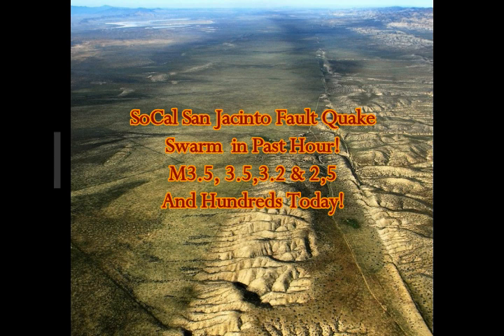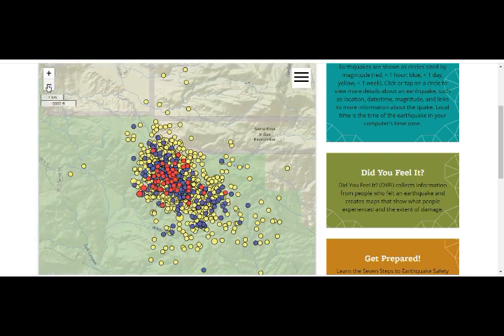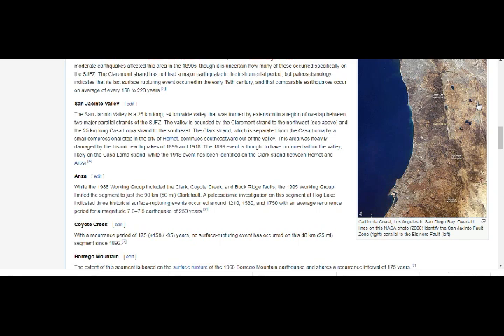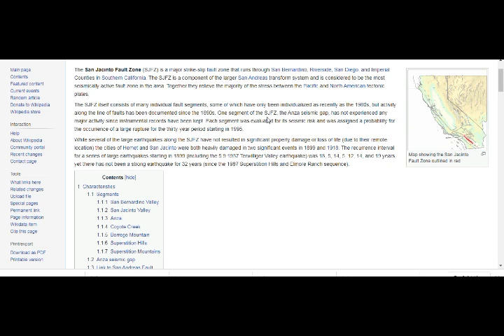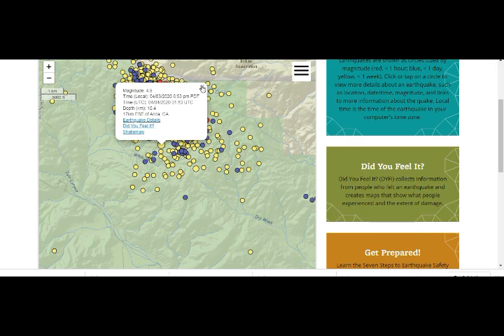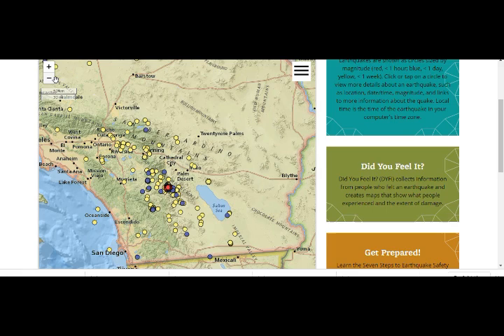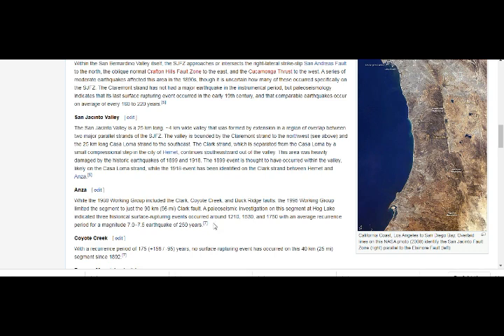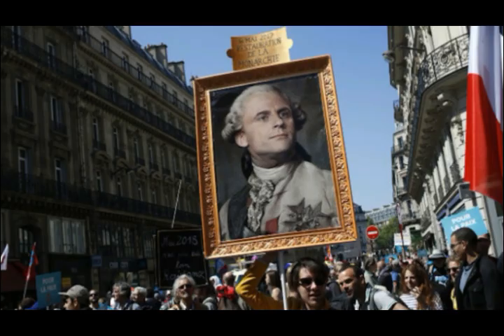SoCal San Jacinto Fault Quake Swarm in Past Hour! M3.5, 3.5., 3.2, & 2.5! Hundreds EQs Today!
Please Support:
5) Thumbnail image - earthquakes San Jacinto Anza USGS_Shakemap_-_1968_Borrego_Mountain_earthquake.jpg